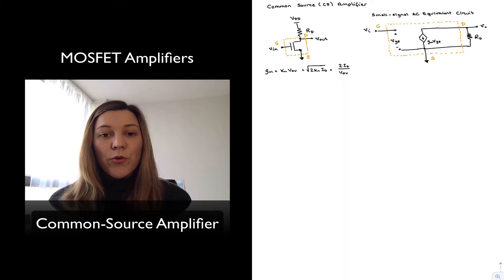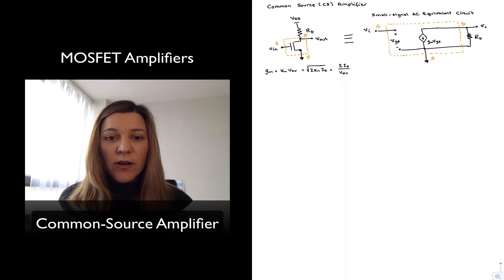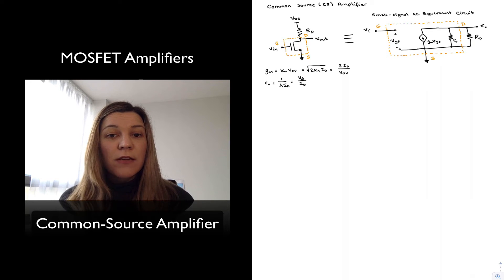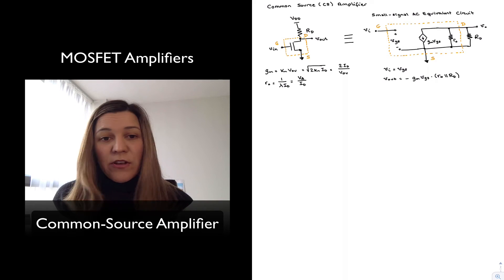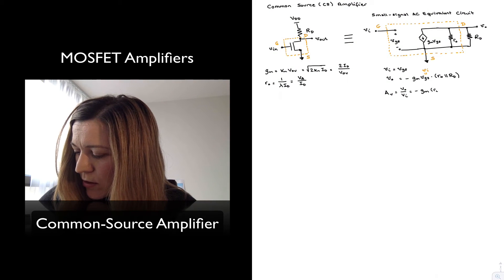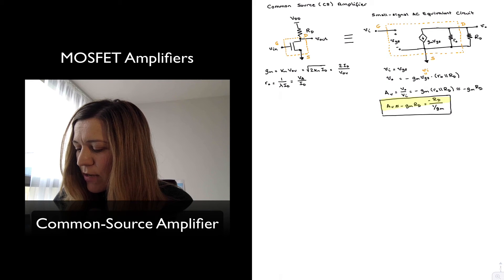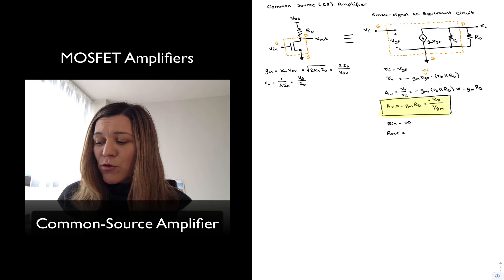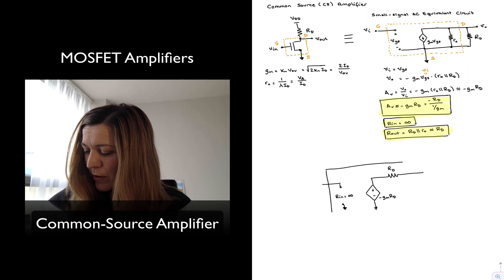MOSFET Amplifiers: Common Source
Small-signal analysis of the common source amplifier, calculation of gain, input resistance, and output resistance.